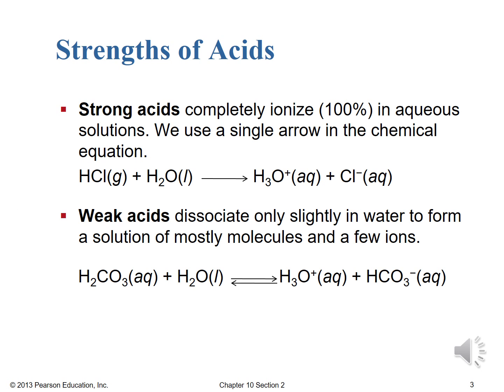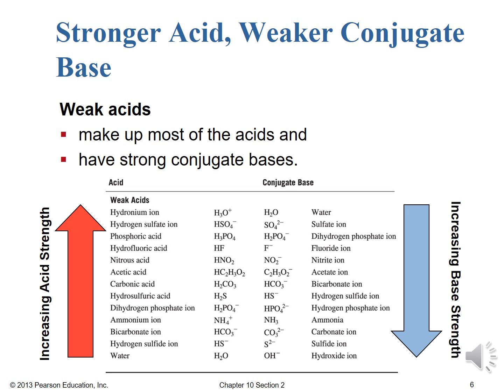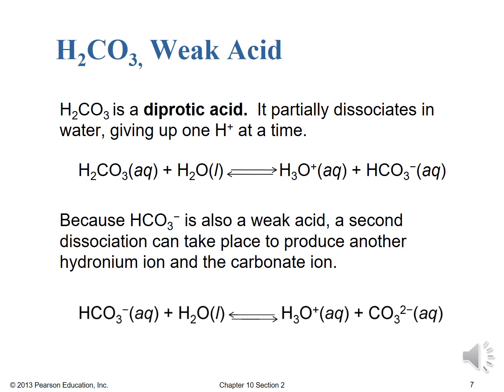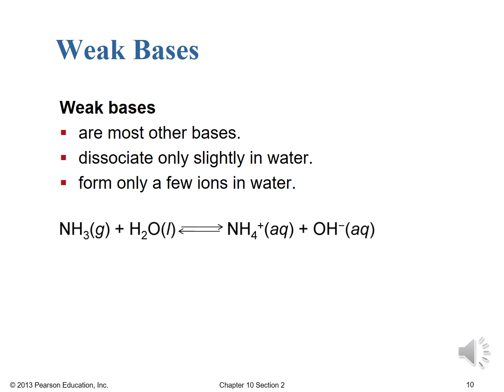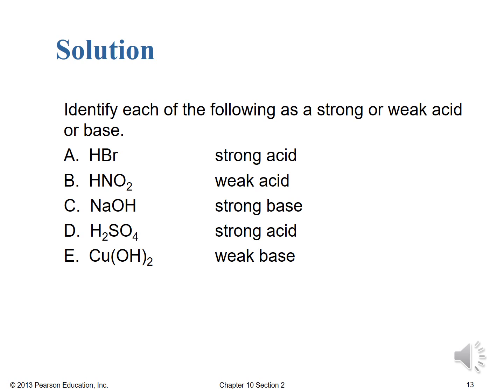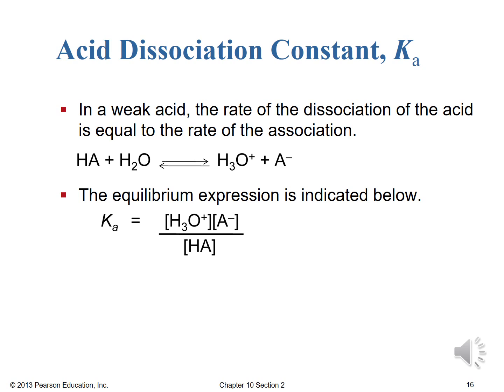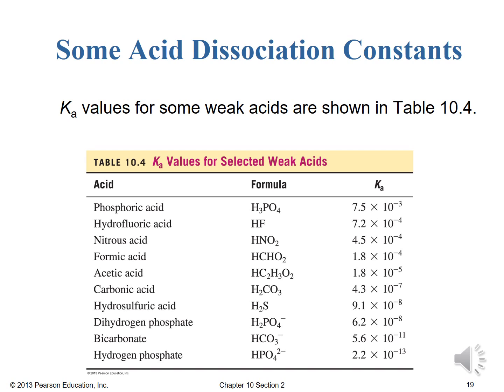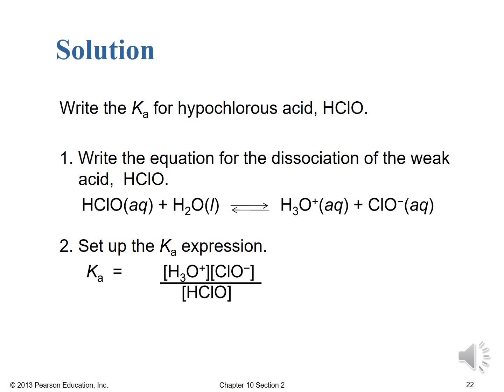10 2 Strengths of Acids and Bases